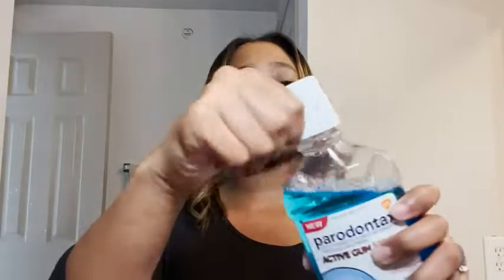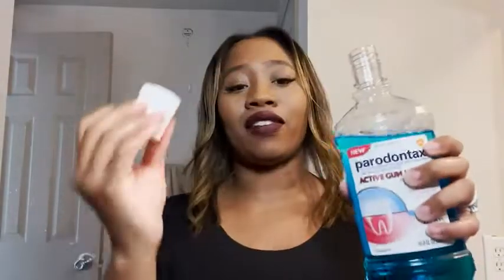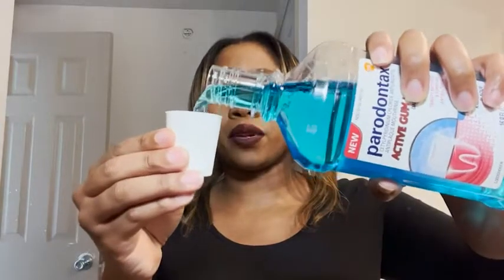Our Point of View on Parodontax Mouthwash From Amazon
(Commissionable Links)
about this PRODUCT:
Three 16.9 fl oz bottle of Parodontax Active Gum Health Mouthwash, Antiplaque and Antigingivitis Mouthwash, Mint
Alcohol-free mouthwash formulated with Cetylpyridinium Chloride (CPC) is designed to target plaque bacteria (1)
Antibacterial mouthwash that kills 99.9 percent of plaque bacteria (1)
Oral rinse forms an antibacterial shield that helps prevent plaque bacteria build-up to help prevent bleeding gums (1)
Features a mint flavor for clean, fresh breath
For best results, use this Parodontax mouthwash daily